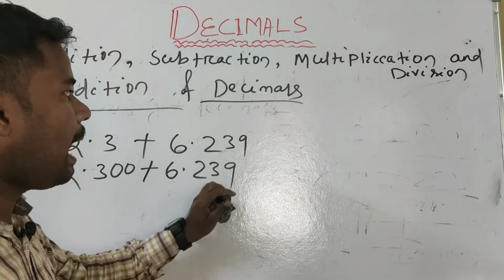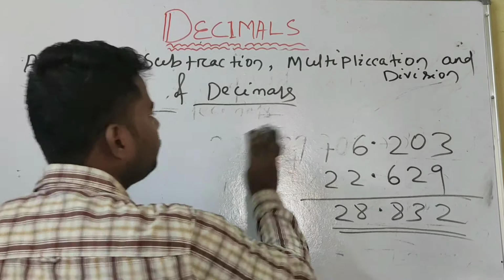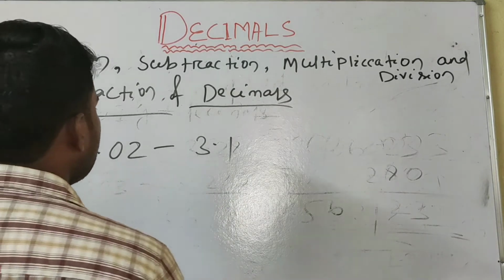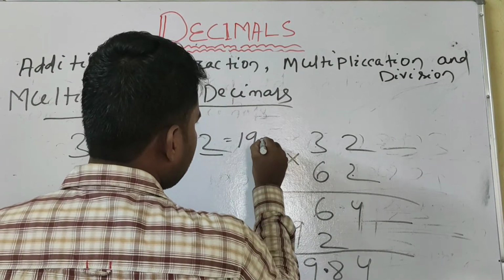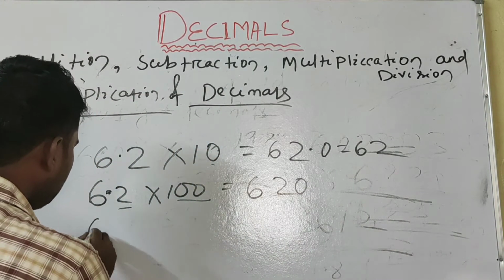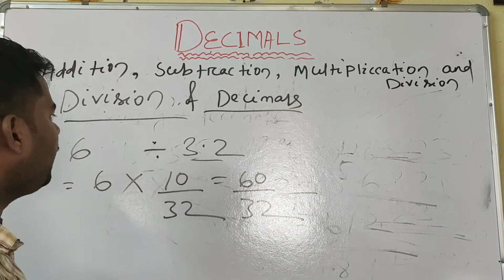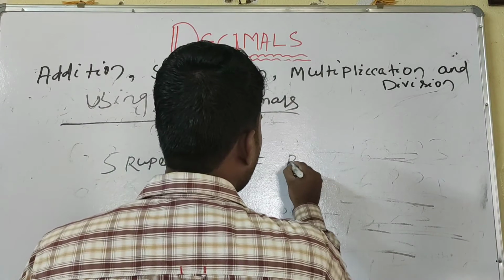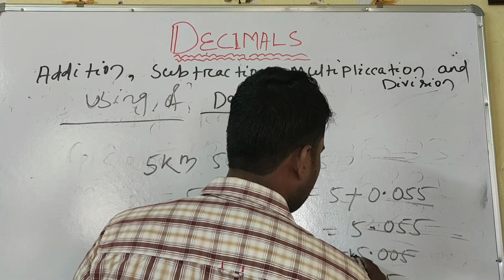INTRODUCTION OF DECIMAL (PART-2)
This video lecture will be helpful for all english medium students .I hope you like this video lecture .If u like this video ,please hit the like button and share the video among your friends to encourage me.